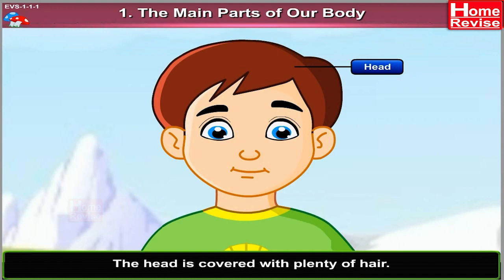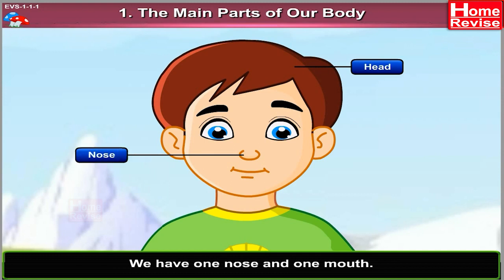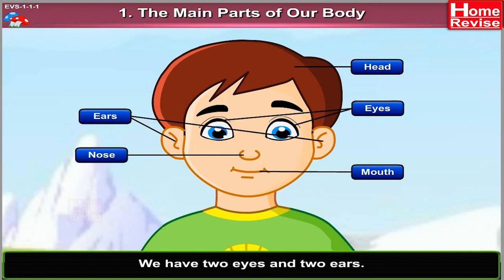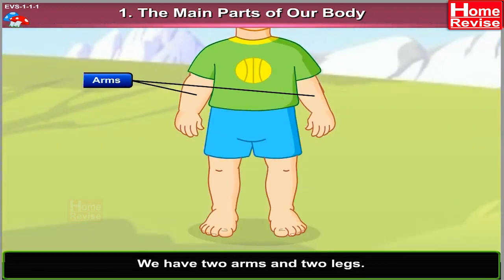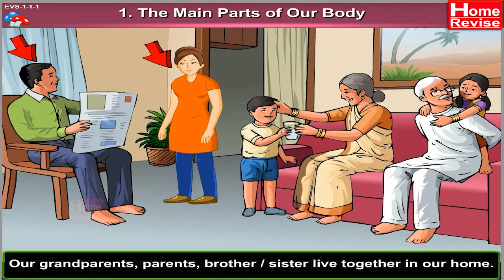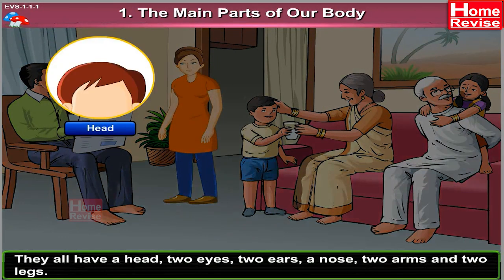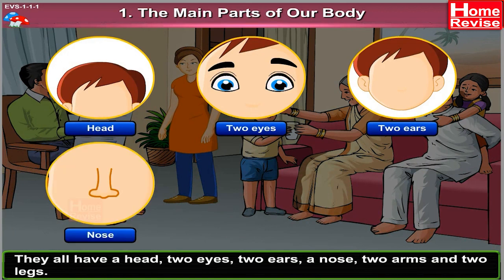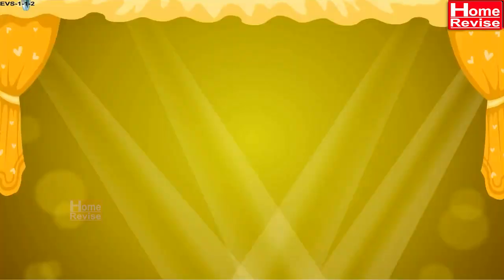Class 1 | My Body | EVS | English Medium | Maharashtra Board